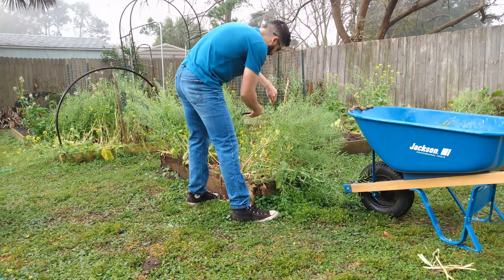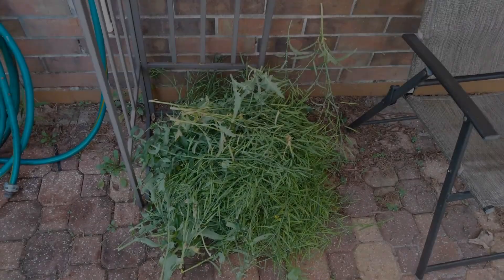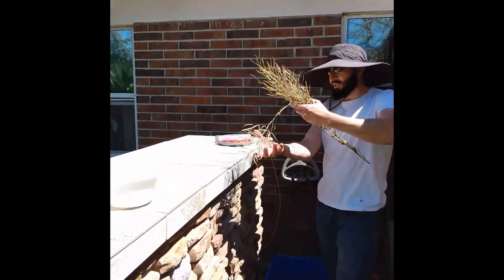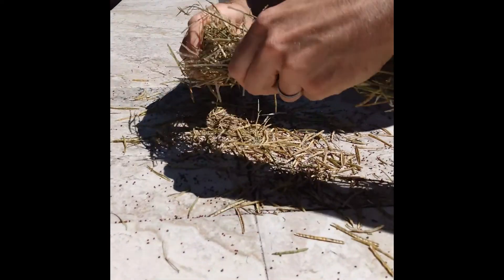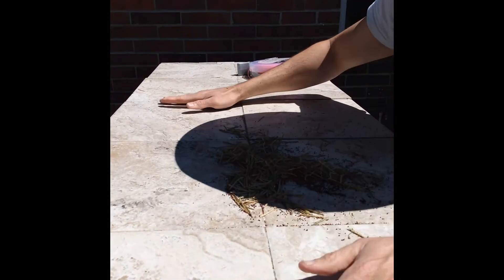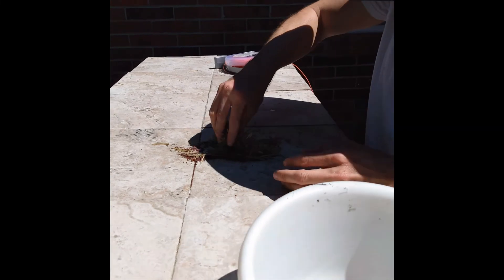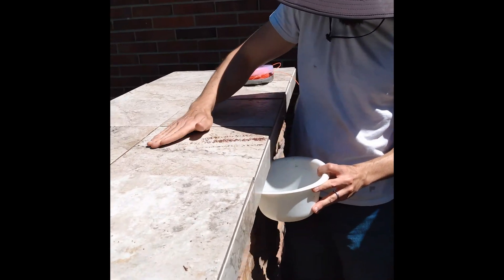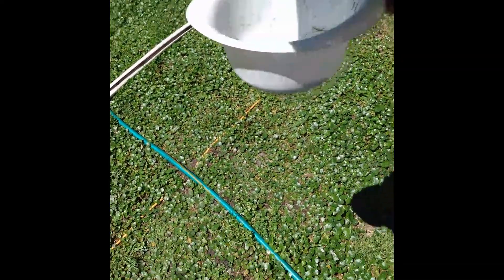Collect your brassicas' seeds in a minute!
In this video, I describe the fastest method to collect the seeds from your brassicas (i.e. broccoli, broccolini, kale, radishes, mizuna, mustards, etc.)